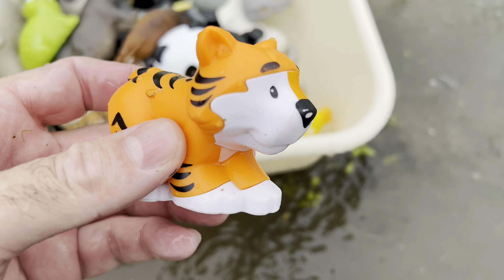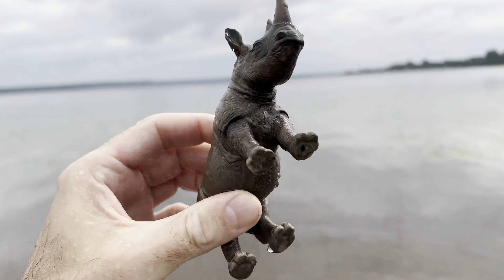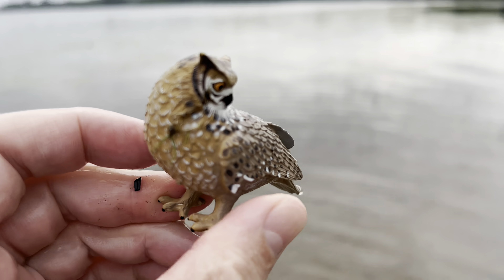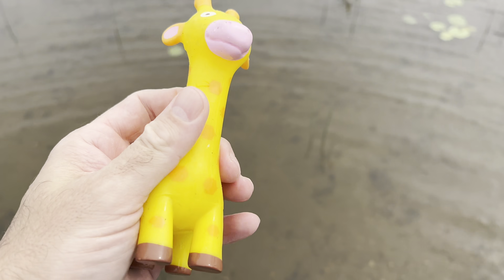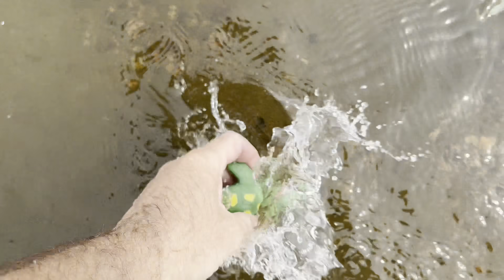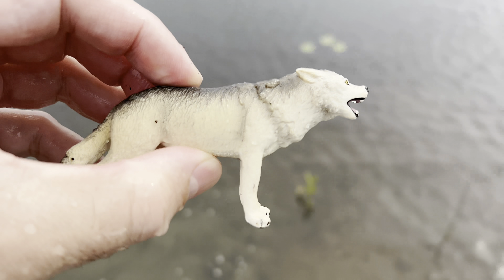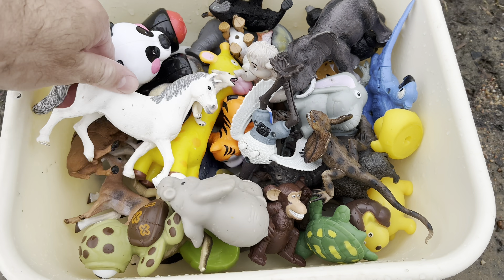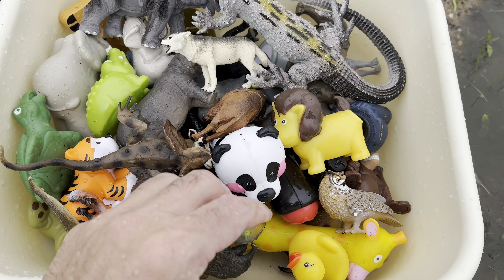Box filled with various Zoo Animal Toys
Welcome to Pinoy Kids Channel! 🌟 Discover the fascinating world of zoo animals through fun and educational videos.

📚 Learn with Us:

Animal names and fun facts

Educational adventures with zoo animals

Interactive learning experiences

Montessori-inspired activities

✨ Why Families Love Us:

Safe, educational content

Fun learning experiences

Interactive play ideas